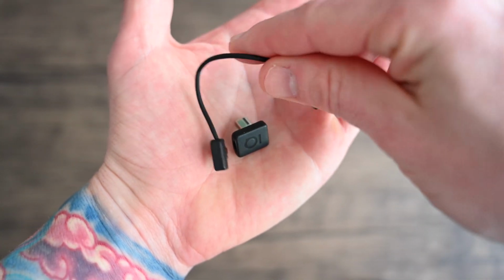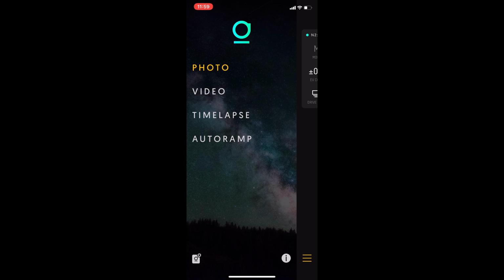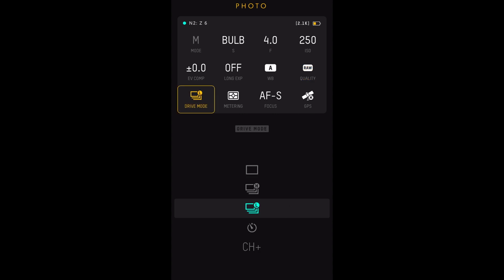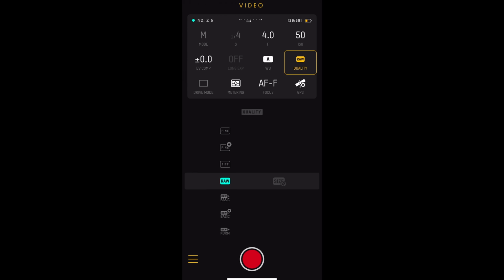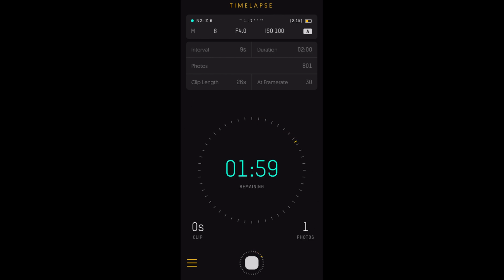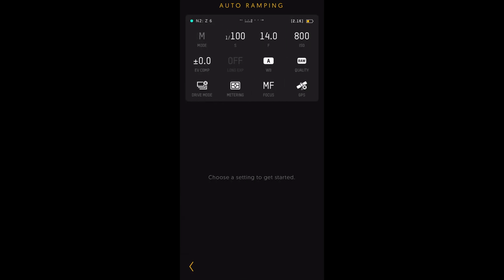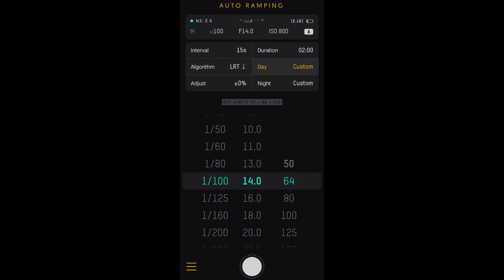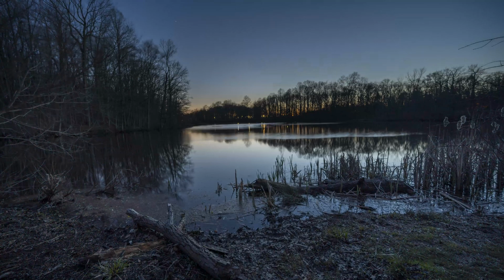UNLEASHED Remote Trigger Review - It can AUTO RAMP!!!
iOptron (Star Tracker I use)
My Camera Setup & Cameras I recommend: